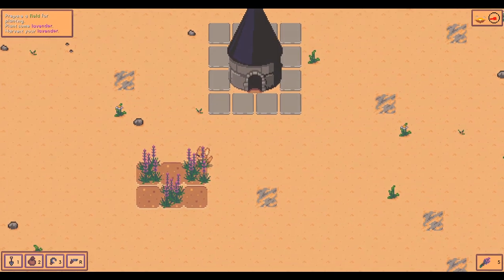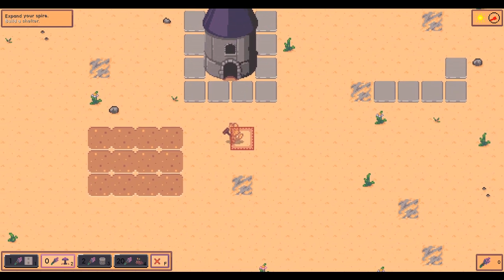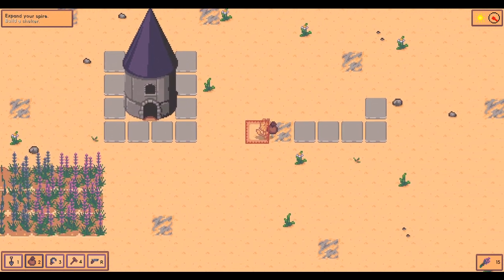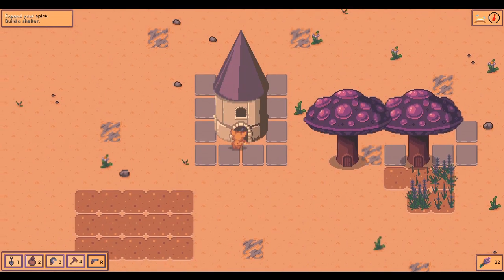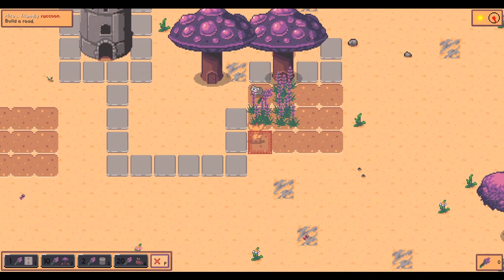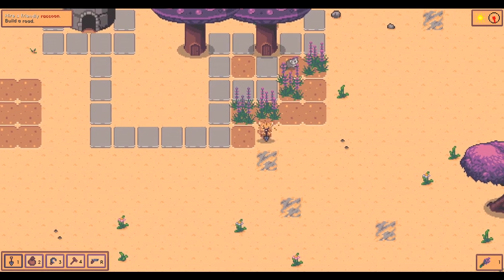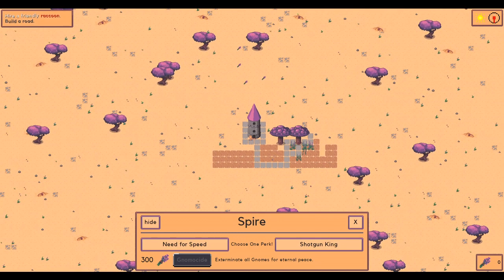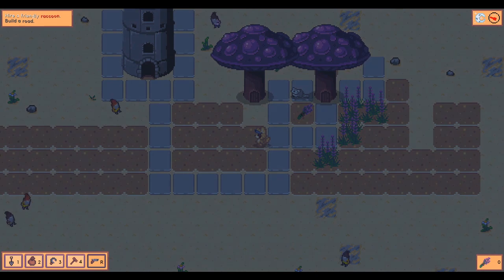Lavender Fields Forever: Indie Games Showcase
Playthrough of the indie game "Lavender Fields Forever".

Thank you for stopping by. I produce new videos often and would love to take requests. I will try my best to play your requests. Look forward to hearing from you!